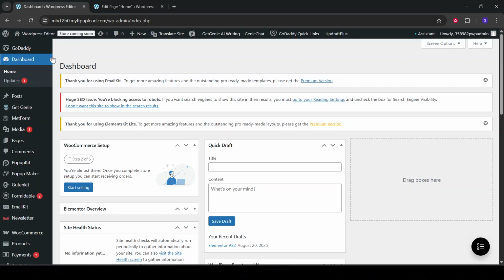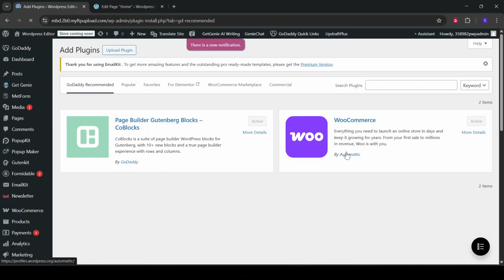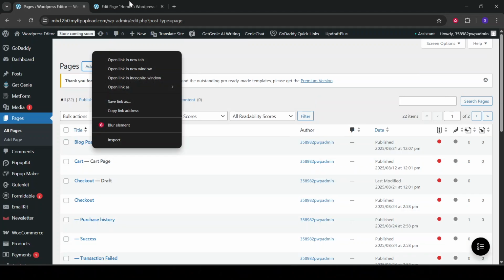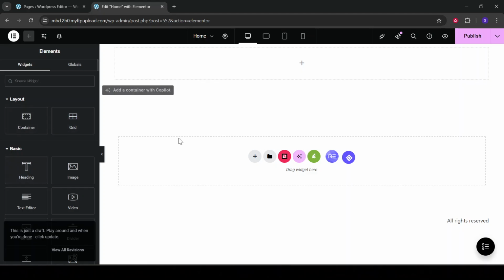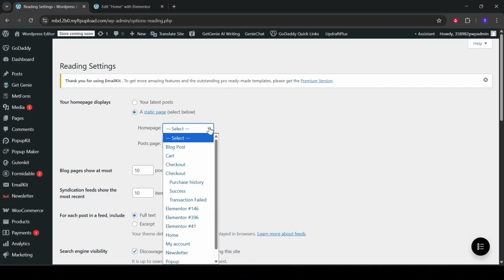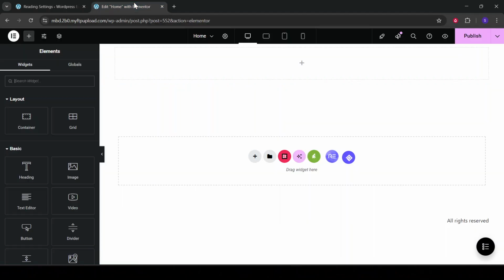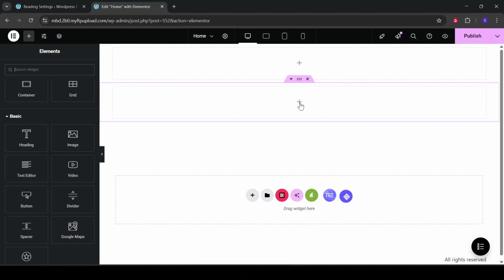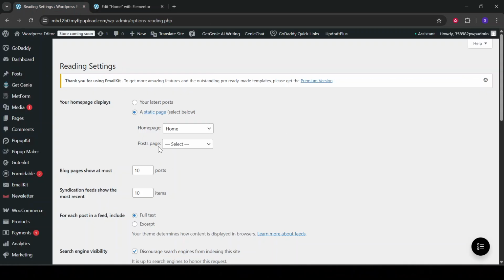How To Set A Page As The Home Page With Elementor 2026 (Step By Step)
Learn How To Set A Page As The Home Page With Elementor in this video.

In This Video, We'll Show You 👇
Elementor Homepage Tutorial
Elementor Home Page Setup
Elementor Set Home Page
Elementor Home Page
Elementor Tutorial
How To Set A Page As Homepage Elementor
Set Homepage Elementor
Change Homepage Elementor
Elementor Website Tutorial
Wordpress Elementor Homepage
Elementor Wordpress Tutorial
Wordpress Homepage Elementor
Elementor Home Page Design
Elementor Homepage Design
Elementor Home Page Settings
Elementor Homepage Settings
Elementor Home Page Customization